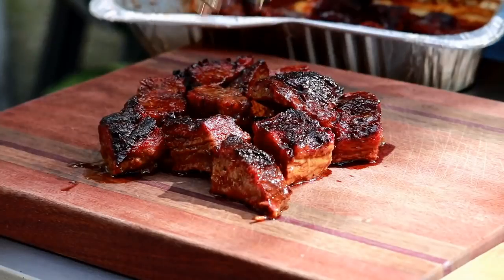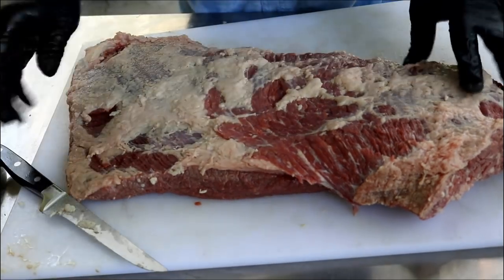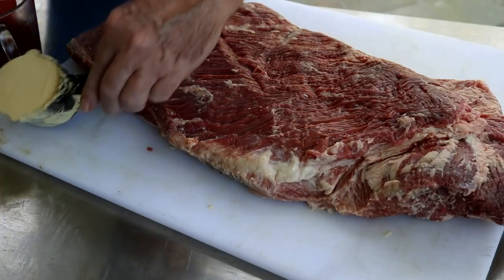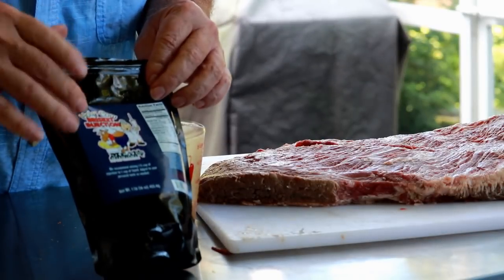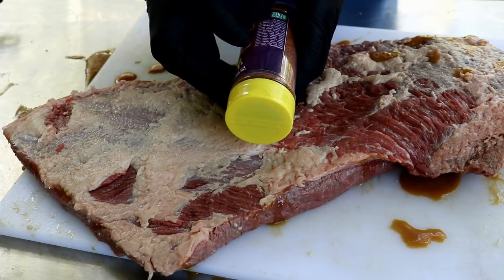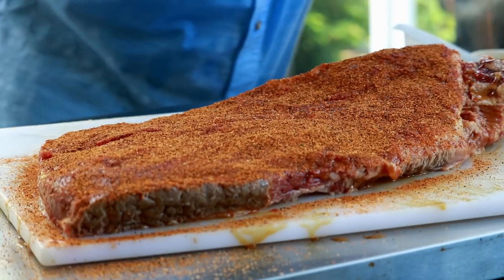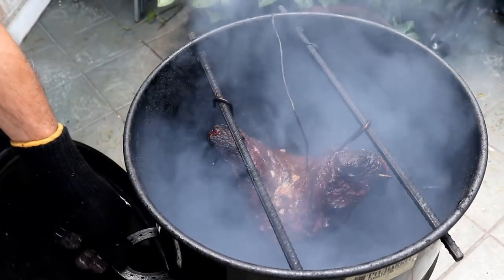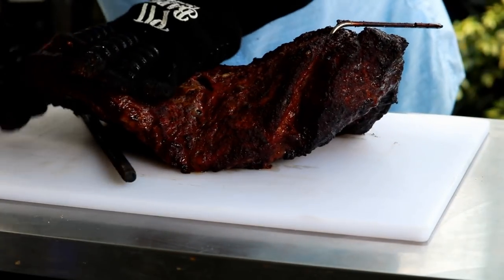Brisket Burnt Ends and Smoked Brisket on the Pit Barrel Cooker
In today’s recipe we are making brisket burnt ends and smoked brisket in the Pit Barrel Cooker. We will start with a whole packer brisket, trim it up, then start the cook. We will use the point for brisket burnt ends and the flat for some nice brisket slices.

Ingredients
• 14.5 lb brisket

Recipe Instructions
1. Trim the brisket to remove any excess fat.

2. Mix the Holy Cow brisket injection an beef broth until the powder is fully dissolved.

3. Inject the brisket with the injection mixture, spacing about 1 inch apart.

4. Place the brisket in a preheated Pit Barrel Cooker with some of your favorite wood chunks. Today my Pit Barrel Cooker temperature started at 220 degrees F (but, worked its way up to 310 during the cook).

5. Cook the brisket until the outside color (bark) is where you like it. This took 3.5 hours today to get to 175 degrees (quite quick).

7. Remove the Brisket from the Pit Barrel Cooker and separate the point from the flat.

8. Double wrap the flat in foil tightly and add about ¼ cup liquid before sealing the foil.

9. Slice the point into 1.5 to 2” squares. Place the brisket cubes in a foil pan and add 1/3 cup beef broth or injection. Seal with foil.

10. Place the brisket flat and cut-up brisket point back on the Pit Barrel Cooker and cook until the brisket can be probed with a thermometer or toothpick until it easily goes in and comes out with minimal resistance. For this cook, it was only 2 more hours and the flat temperature was 209 degrees F.

11. Uncover the cut up burnt ends. Drizzle with the BBQ sauce and honey. Take a brush and make sure all cubes are coated, then place back on the Pit Barrel cooker for 15 to 20 minutes to let the sauce and honey set on the burnt ends. Total cook time for burnt ends was 6 hours (short cook for brisket).

12. Slice up the flat. Serve your brisket slices and burnt ends.